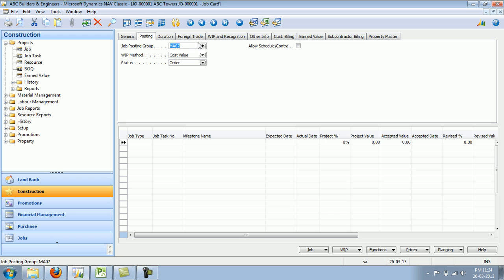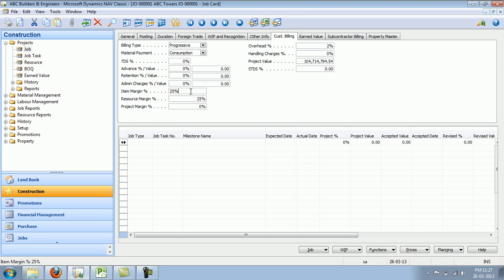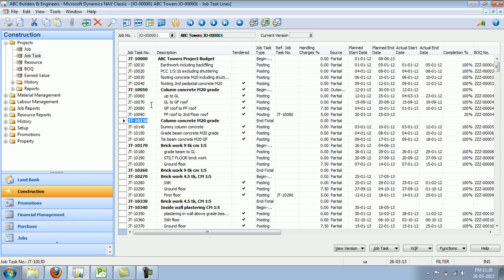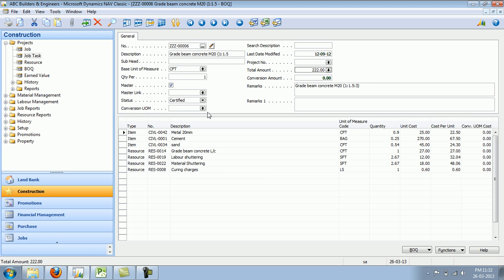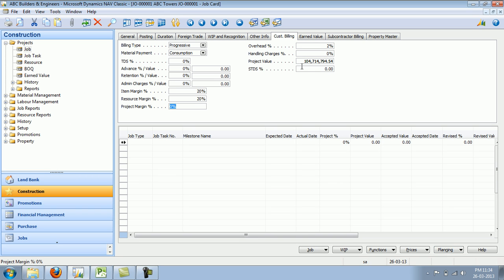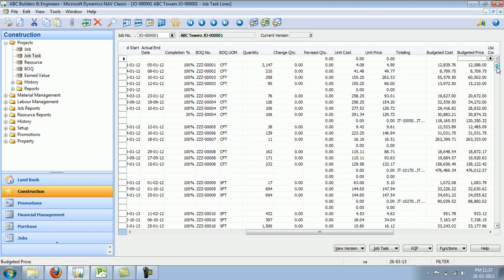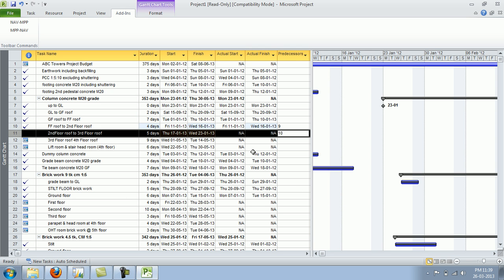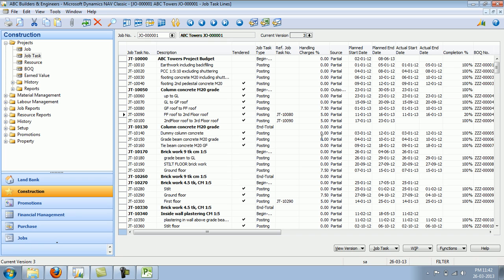NAVBUILD 2009 - Part-3 of the series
Construction industry solution built on Microsoft Dynamics 2009